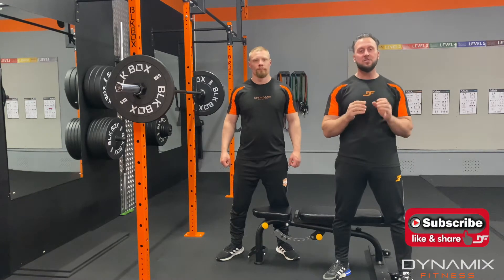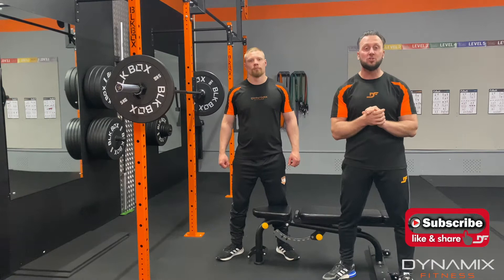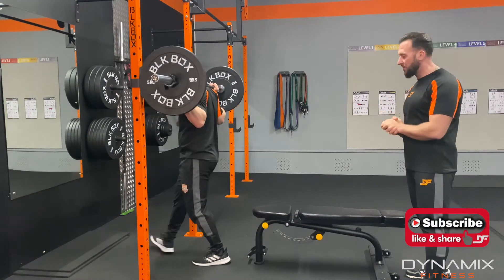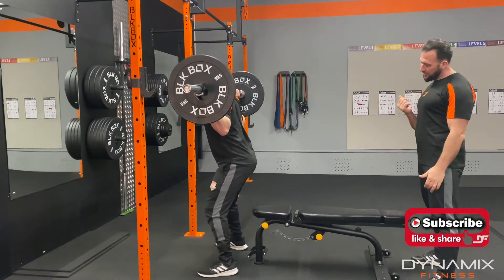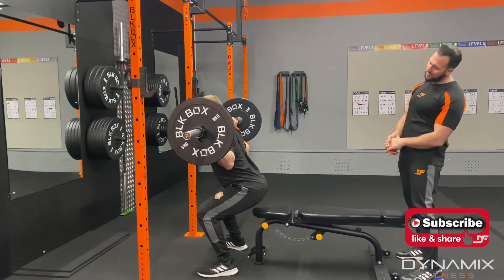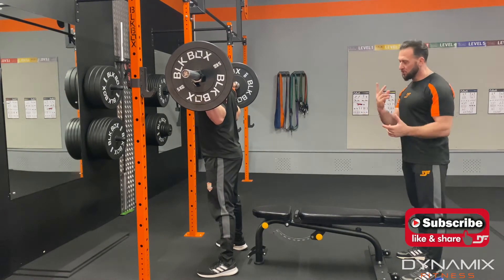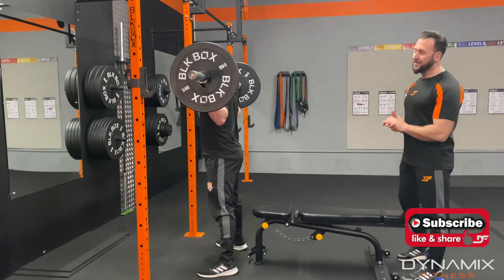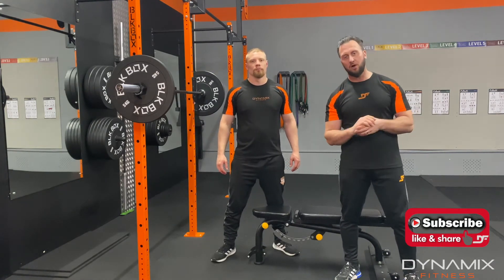HOW TO: Barbell Box squats with Dynamix Fitness Folkestone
In this video we give instructions on how to complete a HOW TO: Barbell box squats.

- Make sure when the bar is resting on the hooks, it is parallel to your shoulders.
- Face towards the machine when engaging in the lift.
- Ensure your knees are over your feet all time time.
- Allow the hip to push back when engaging in the downwards phase of the lift.
- Squeeze you quads and glutes on the upwards phase of the lift.